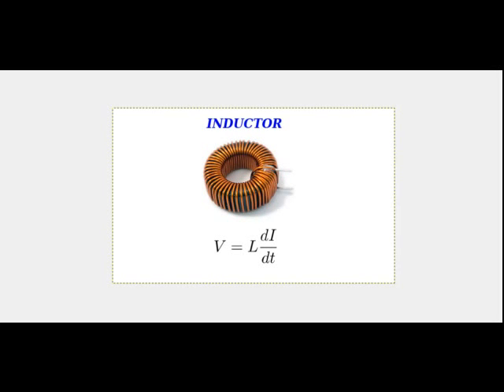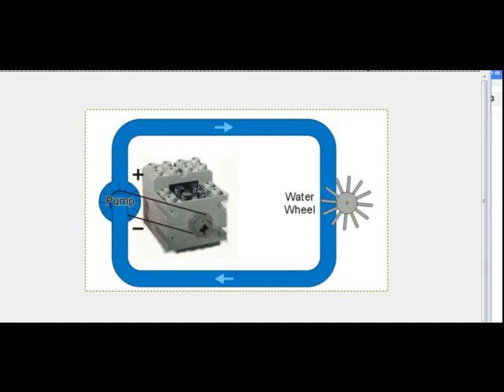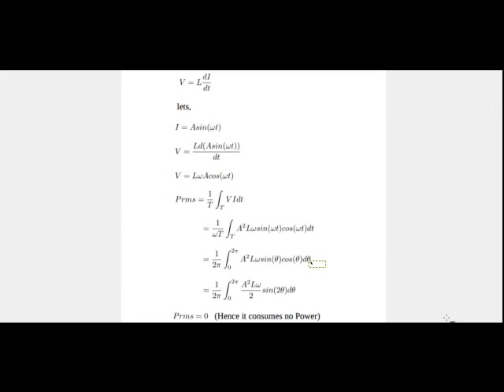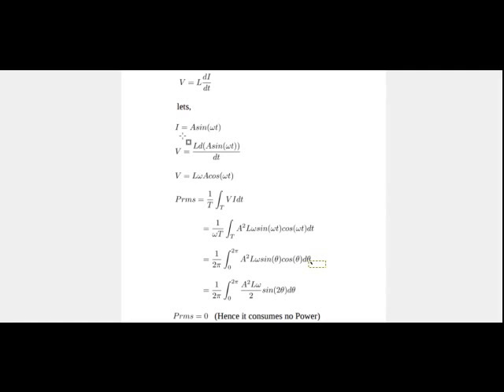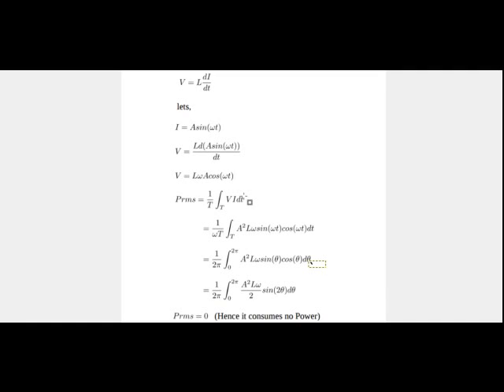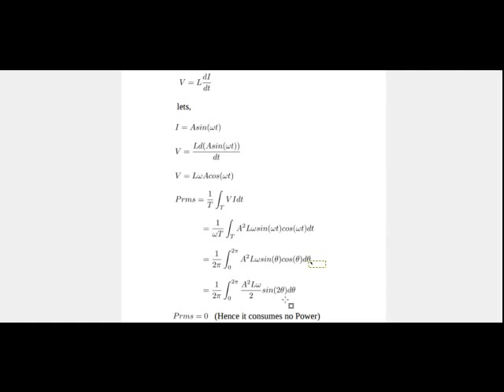Inductor Water Analogy